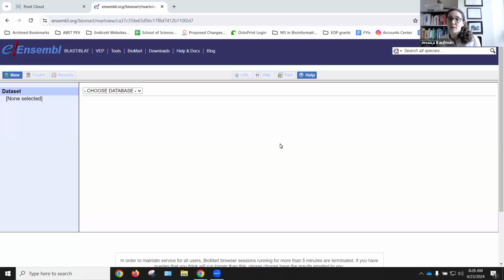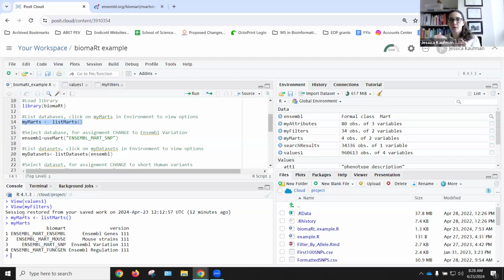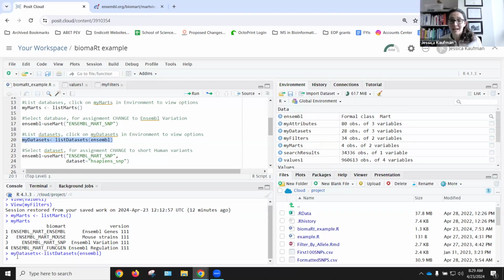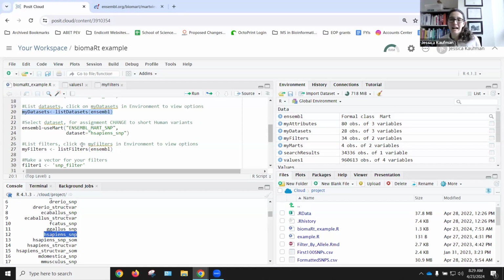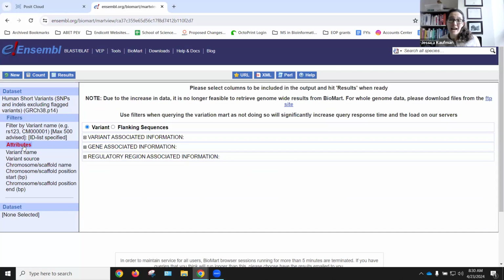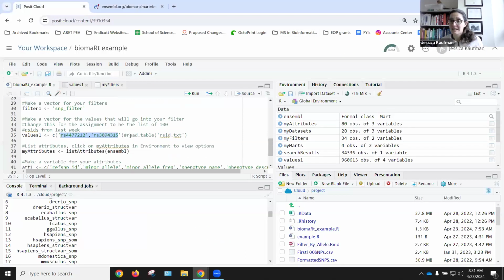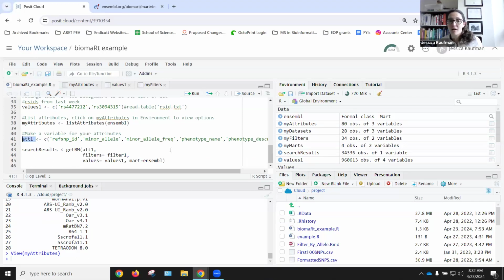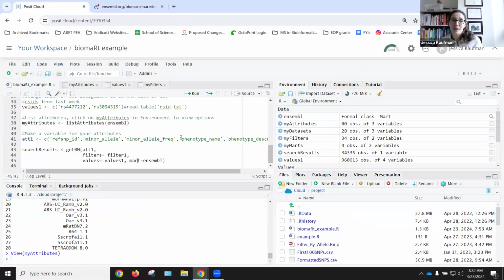4.07 Searching biomaRt with rsids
This video compares biomart website searches and biomaRt searches in R.